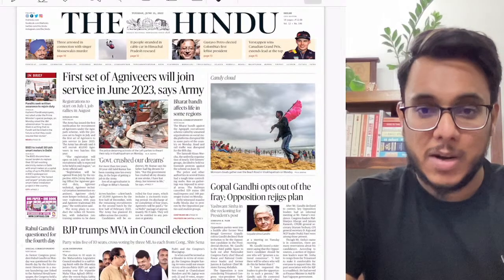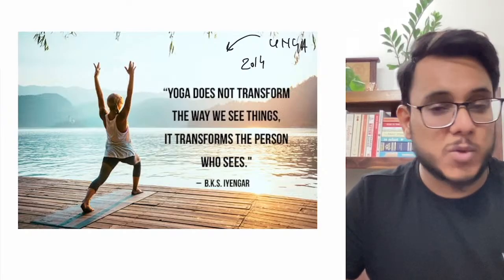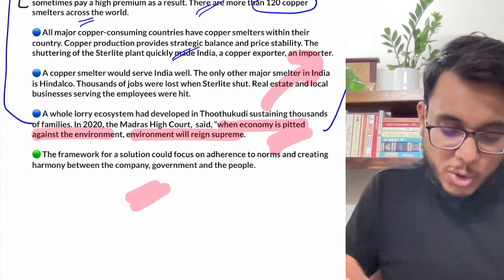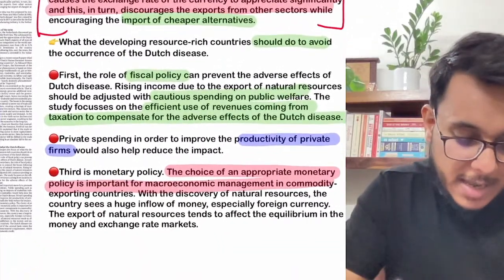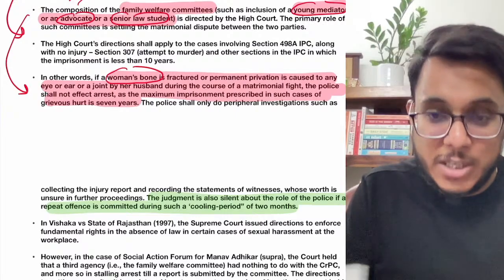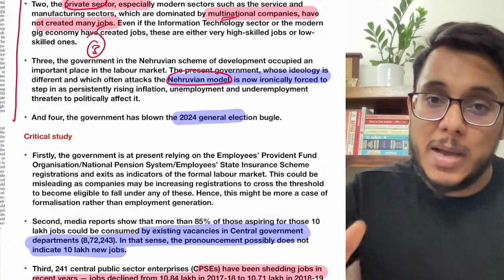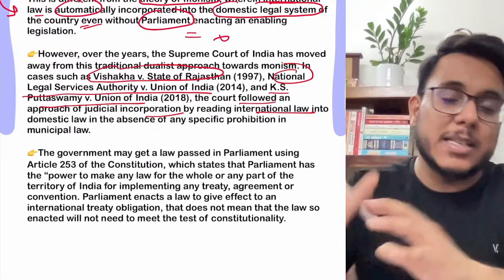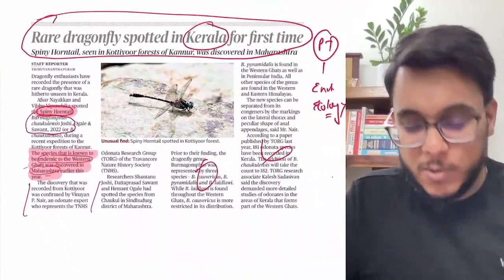Daily Newspaper Analysis | 21 June 2022 | The Hindu Editorial Analysis | Current Affairs UPSC CSE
Daily Current Affairs | 21 June 2022 | The Hindu Newspaper Analysis | UPSC Current Affairs | Hindu Editorial by Sahil Sir

The Hindu Newspaper analysis Live-  provides a comprehensive analysis of "The Hindu" newspaper. The analysis will help in making your answers more enriched, concrete, and Highly relevant for UPSC/CSE IAS and other competitive exams.

Notes and other information are shared in our Telegram channel.

the hindu
editorial analysis